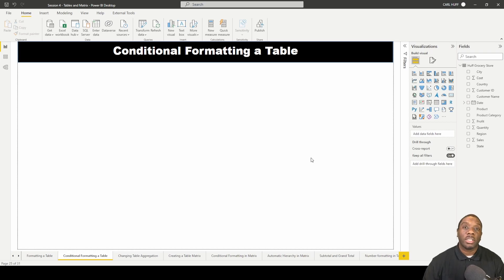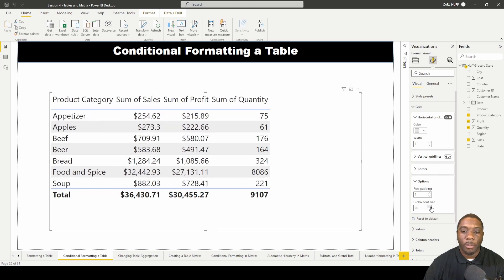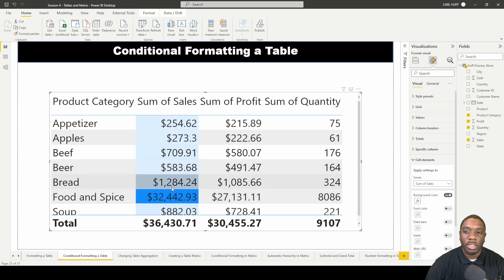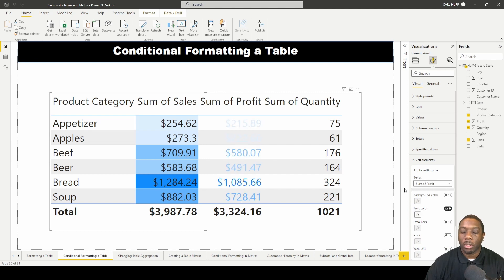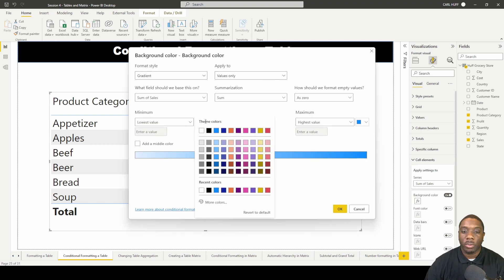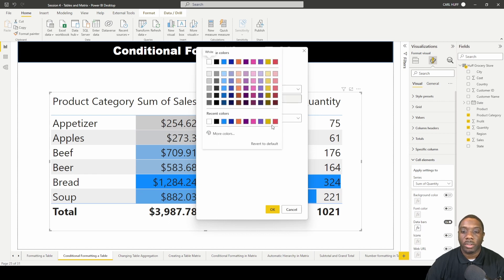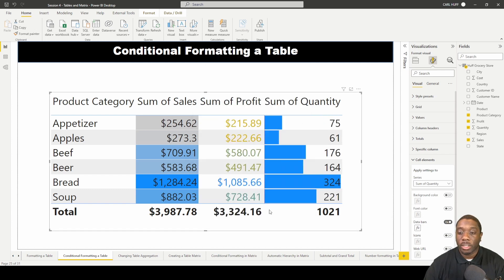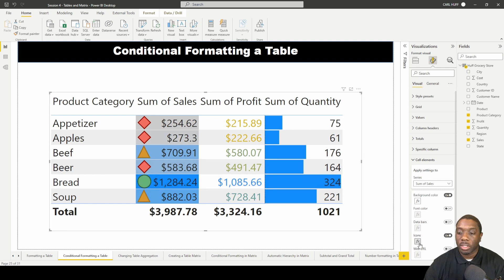4.3 How to Apply Conditional Formatting in Power BI | Power BI Tutorials for Beginners by Carl Huff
The most famous topic in Power BI Table is conditional formatting. This has been introduced in Somewhere June 2019. Conditional formatting makes end user easier to analyze the figures and quickly take decisions.  Power BI has many type of conditional formatting like Icon sets, font color, background color. You can learn in this video. 2023

Recording Setup 🎤
iPhone 11